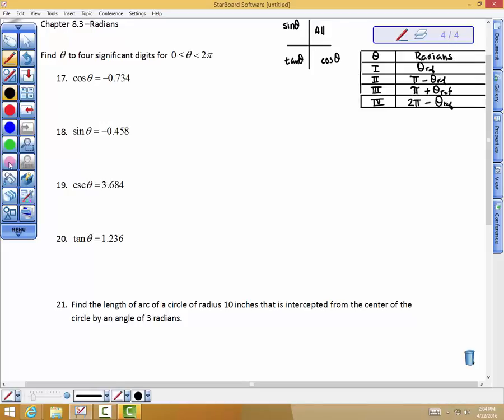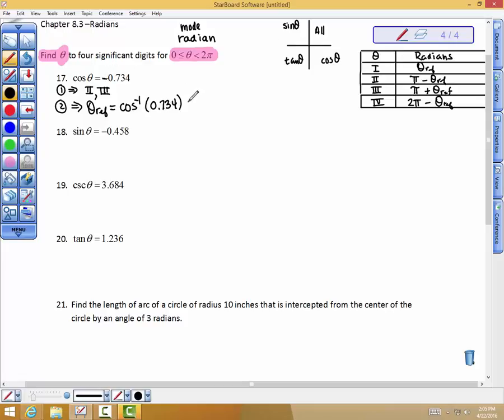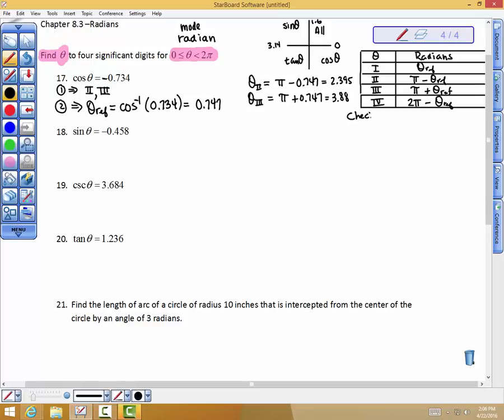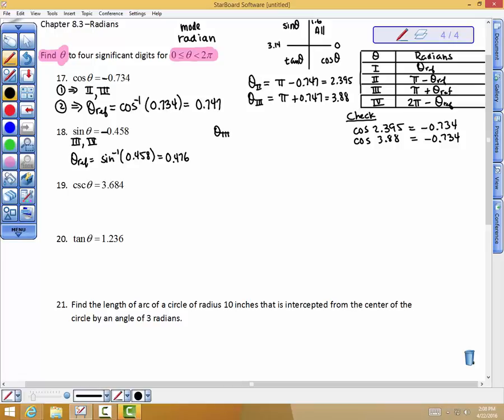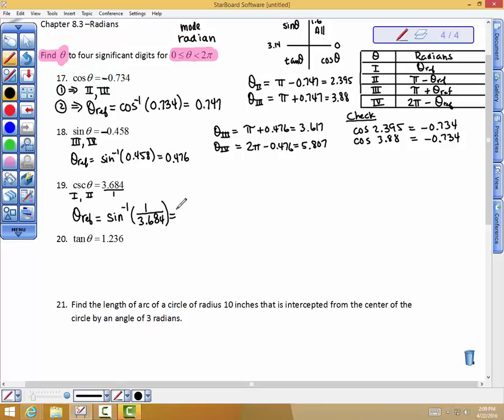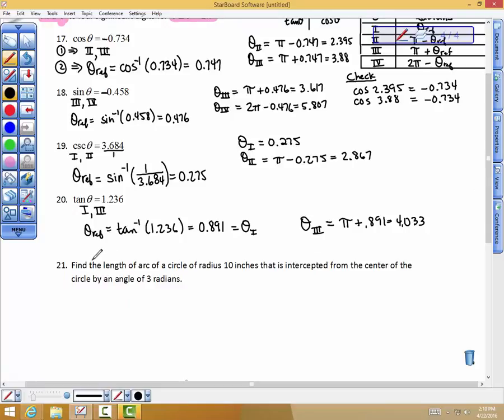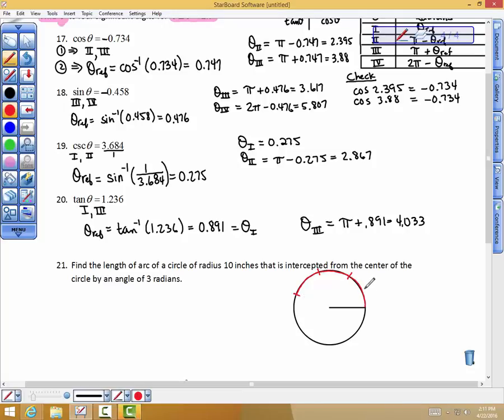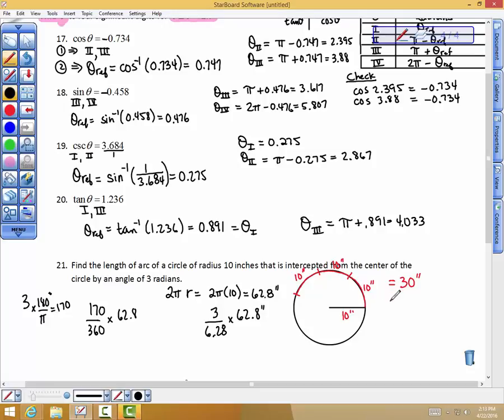Applied Algebra/Trigonometry I Ch. 8.3C